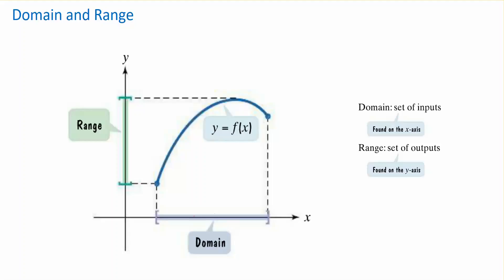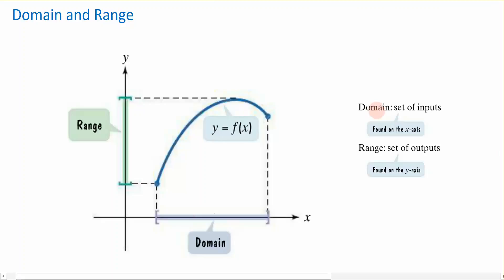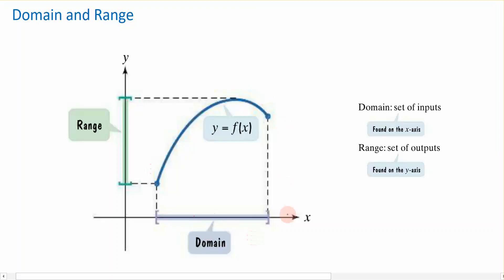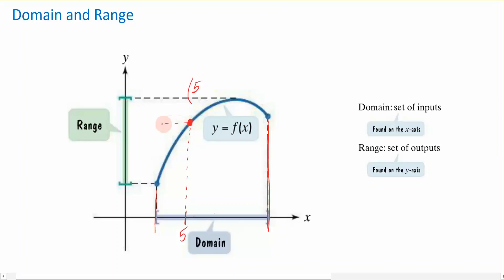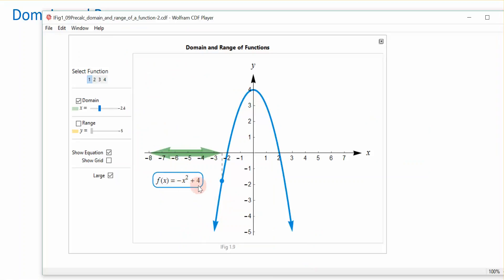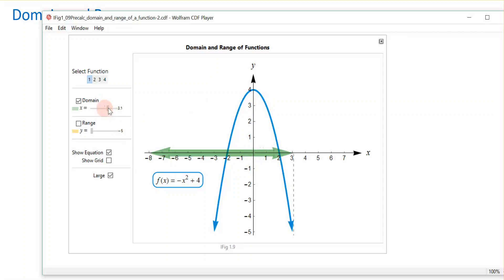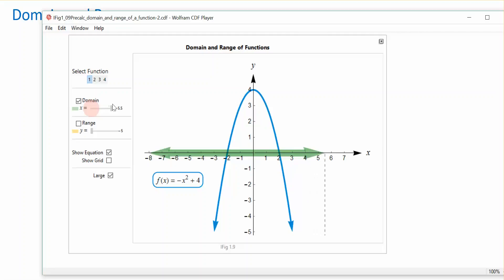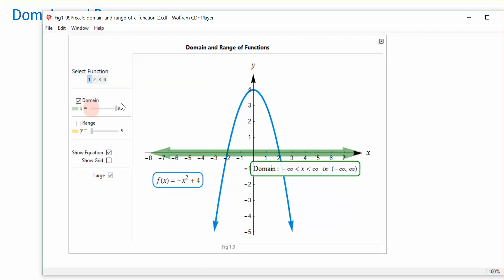2-1f Define Domain and Range